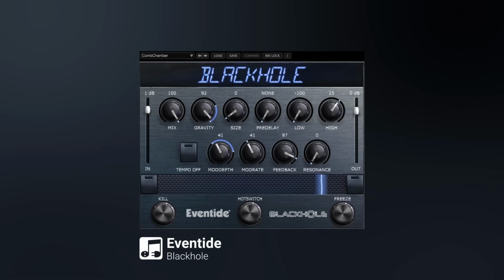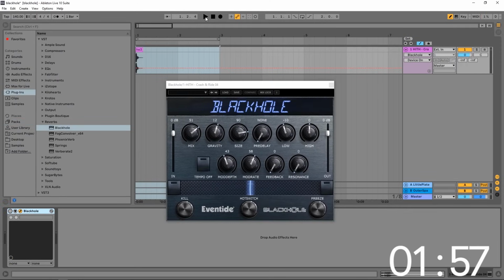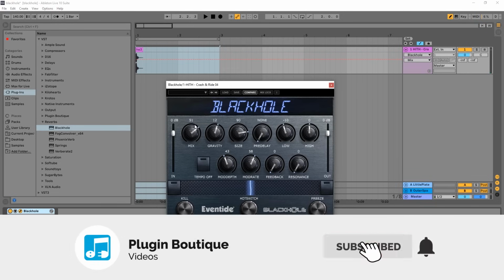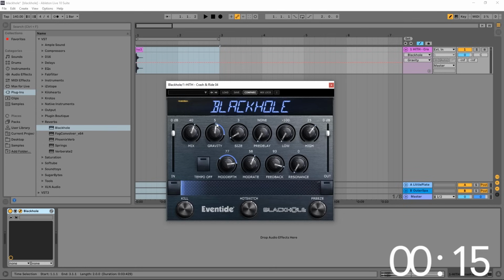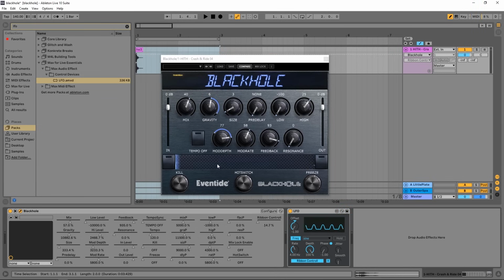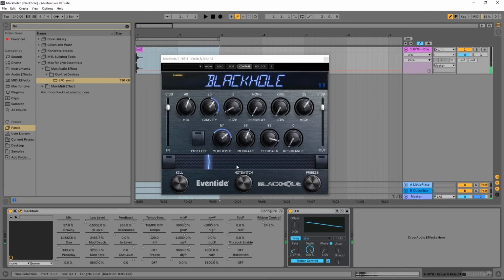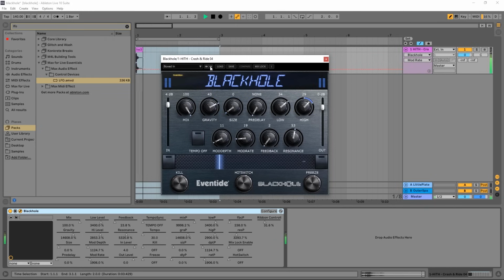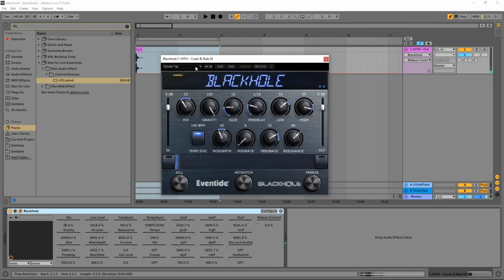TMT | Spring Reverb Effect with Blackhole by Eventide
Eventide's Blackhole reverb is an incredible and unique reverb vst plugin. You can get some super lush realistic results of spaces all the way to reverse reverb and even delays... it truly is a reverb to check out.

In this video tutorial, Joshua Casper shows you how to get a realistic sounding spring reverb effect just by tweaking a couple parameters in Blackhole. Then, to add a little extra spice, he uses Max for Live's LFO to modulate the macro ribbon which has a couple parameters mapped to it in order to create even more movement and realism.

Blackhole | Extraterrestrial Reverb

Most reverbs are earth-bound and constrained by the physics of the real world. Our Blackhole reverb breaks the rules by allowing you to create virtual spaces that could never exist in reality (at least the one we inhabit). At large sizes, its soft attack and lingering, harmonic tails allows it to really shine on guitars, strings and pads. At small sizes those very same qualities can add an angelic sheen to vocals or turn a simple drum track into an otherworldy rhythm section.

From the Extreme to the Sublime

While it’s true Blackhole is capable of creating space-warping special effects and drones, it’s also capable of creating musical and subtle effects you’ll find useful for highlighting key instruments or painting a backdrop for your mix. Whether you're at the event horizon or closer to home, Blackhole will inspire and amaze while its intutive controls will allow you to add that special something to your tracks without a degree in rocket science.

In short, Blackhole is destined to be one of those tools that you turn to time and again when reality just isn't enough.

This famed, massive reverberator first saw the light of day as an algorithm in our rackmount DSP4000 and remained a favorite in the rackmount H8000FW. For decades studio engineers considered Blackhole their "secret weapon." More recently, it was ported to our Space stompbox and became the go-to ambient effect for guitar and keyboard layers. With each new version the reverb has been refined and enhanced.

We’ve now perfected the galactic sounds of the Blackhole reverb in native plug-in form. With the Blackhole plug-in, any instrument in your DAW can warp acoustic space and time.

Features
Incredibly easy to use with over 50 presets; many created by Eventide artists
Ability to create extremely musical effects useful for highlighting key instruments
Supernatural settings for abstract spatial effects and drones
Subtle settings for ambient washes and track higlighting
Unique “Gravity” control reverses the arrow of time by inverting the reverb's decay
Kill Switch mutes the input so you only hear the reverb. This makes for some incredible effects when automated
Mix Lock allows for scrolling through presets or settings while keeping the wet/dry mix constant
Fully flexible mono and stereo options. Bring new realms of stereo imaging to mono instruments
Innovative Ribbon and Hot Switch allow for changing any combination of parameters simultaneously
Full support for the Native Instruments NKS Effects system.